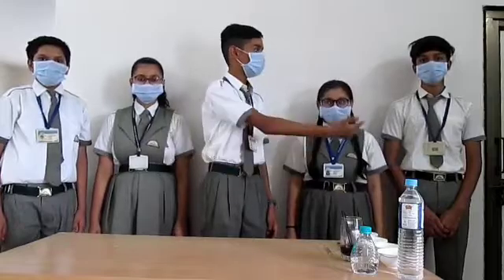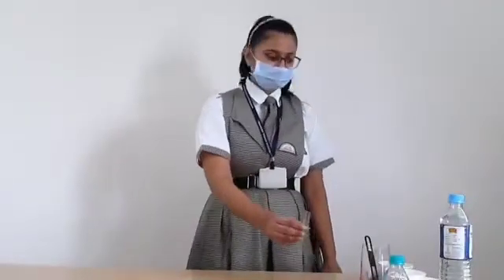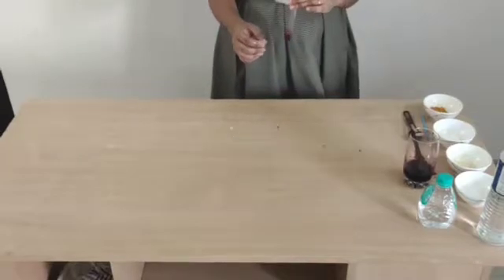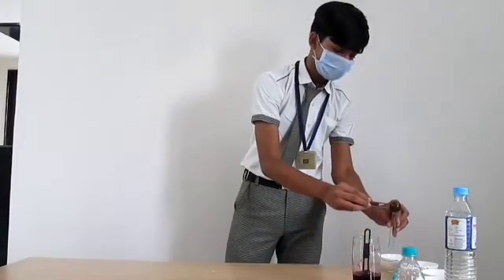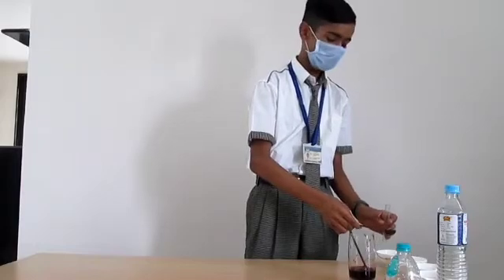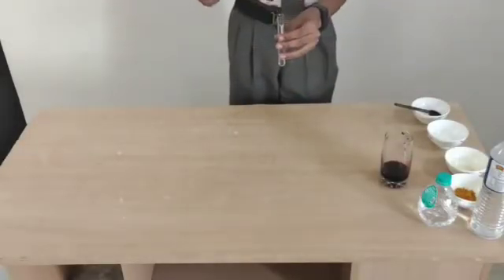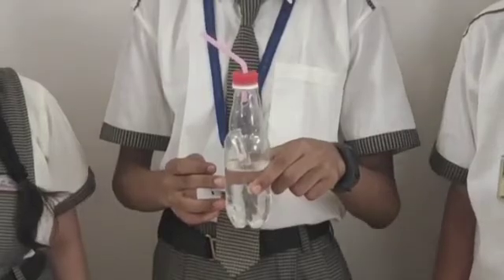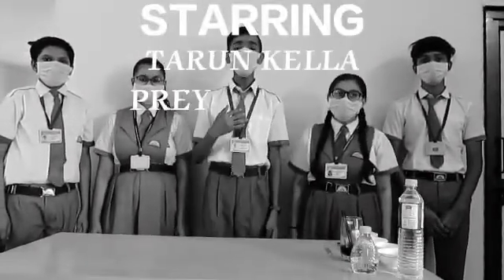Acid base testing by various indicators - Std 10 - CDGEMS - KKM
This activity is done by students of class 10 of Shri C D Gandhi English Medium School managed by Kapadwanj Kelavani Mandal.